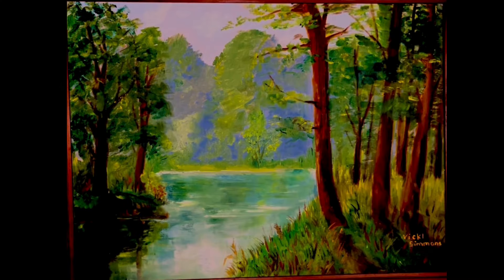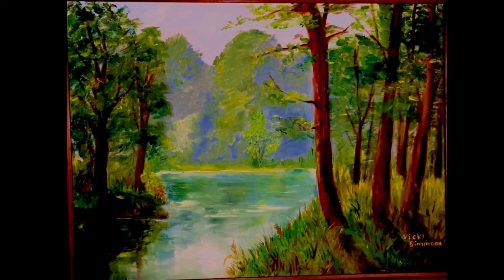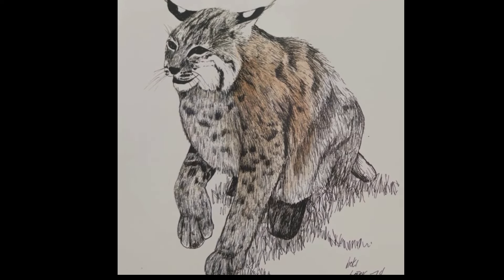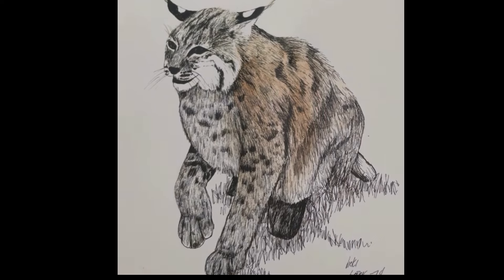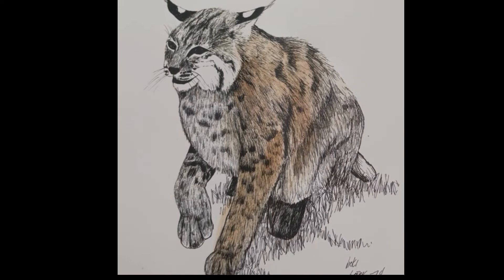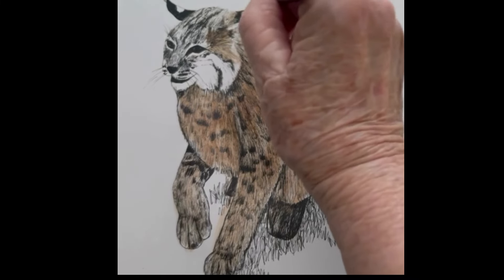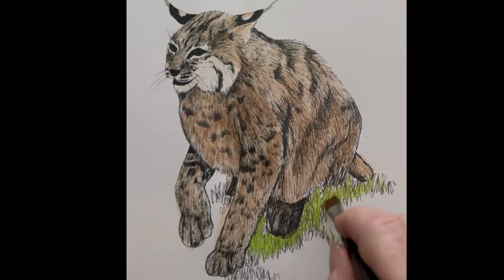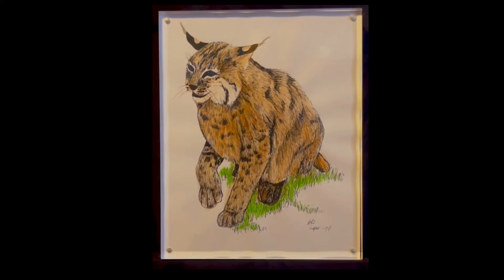Lowering Brain Waves and Activating the Visual Cortex to Relax and Enhance Creativity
Teaching how to lower your brain waves to Alpha and tap into the Visual Cortex in order to create more easily. Watch Vicki, The Healing Artist, create art while her brain waves are in the Alpha state. Or create your own art while the video is playing. Creativity, Heighten Your Creativity, Learn Simple Relaxing Technics, Easy to Learn Art Technics, Fun! Relax! Create! Not Just for Artist!